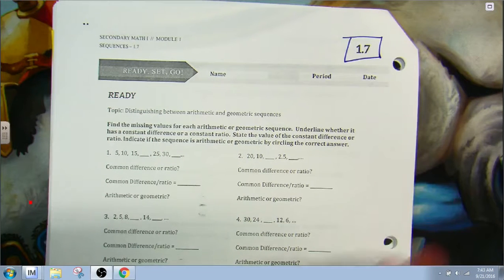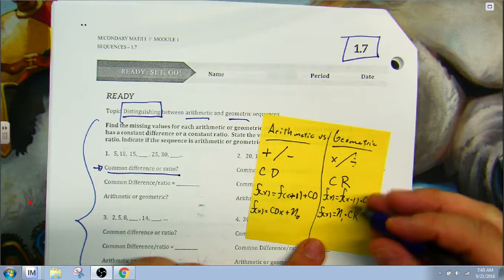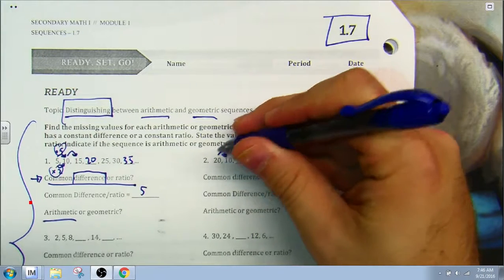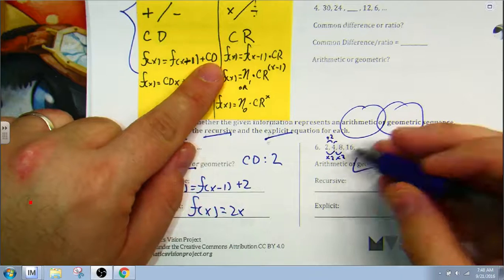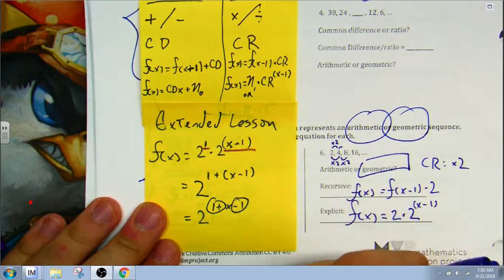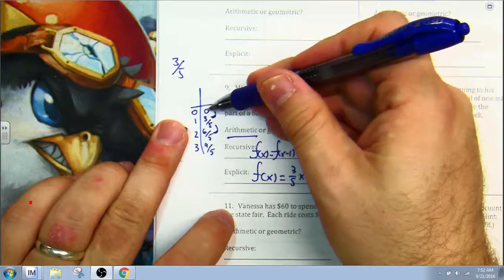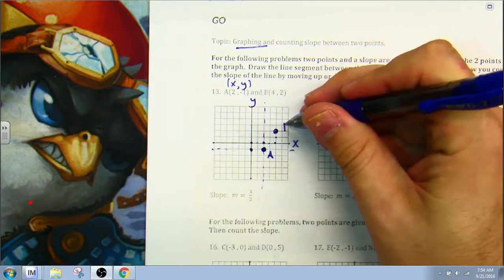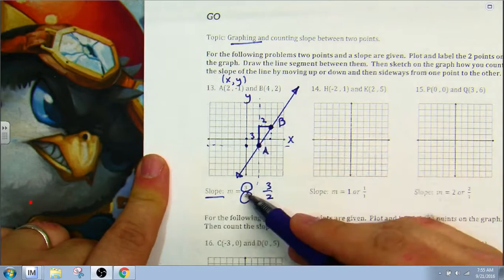1.7 Homework Helper